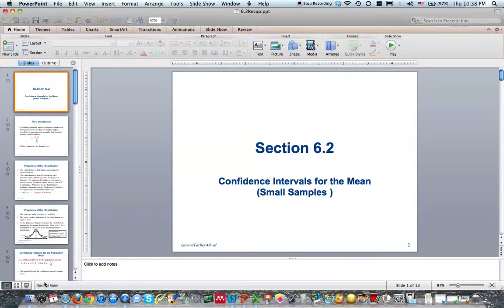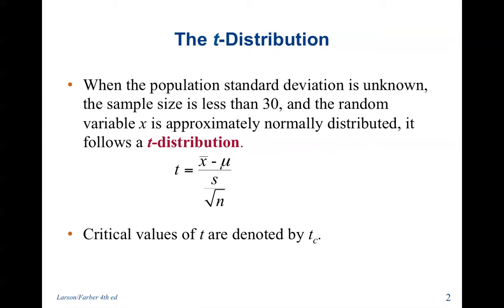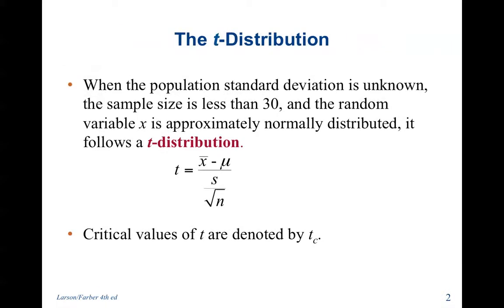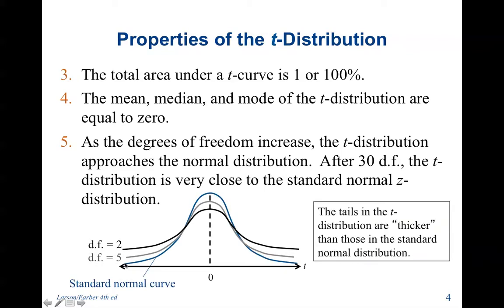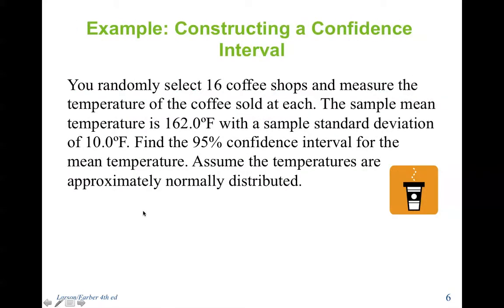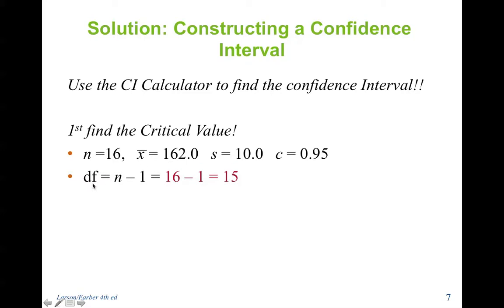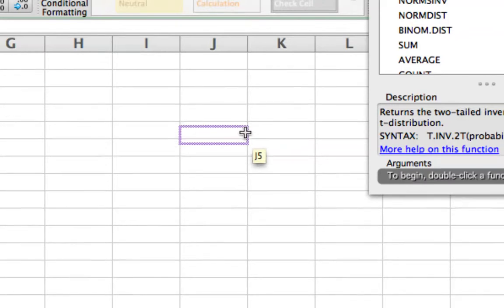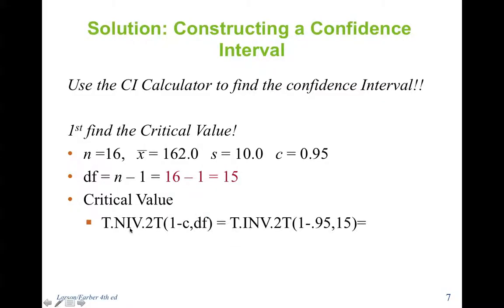6.2 Recap Video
MAT 151/A F12